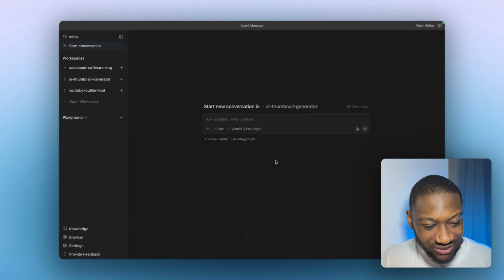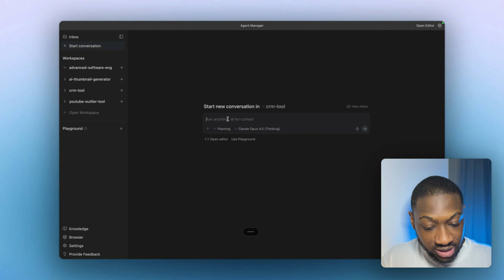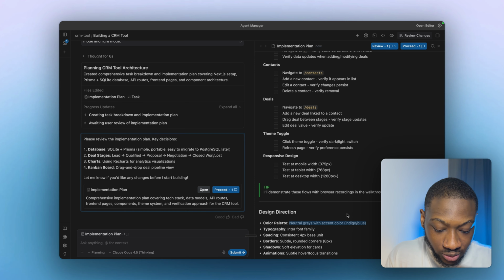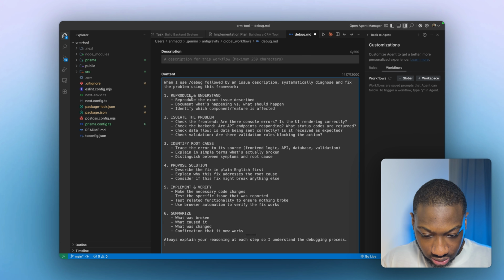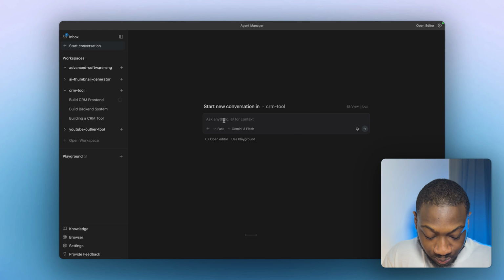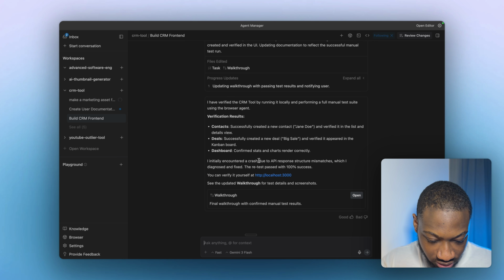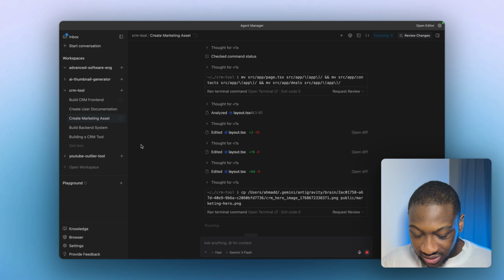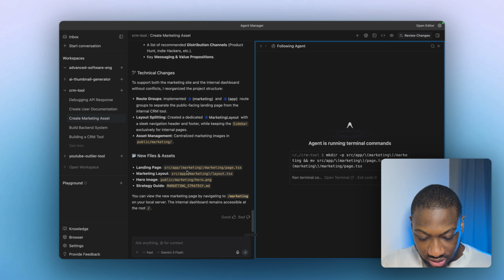Complete Anti-Gravity Tutorial for Beginners (2026)